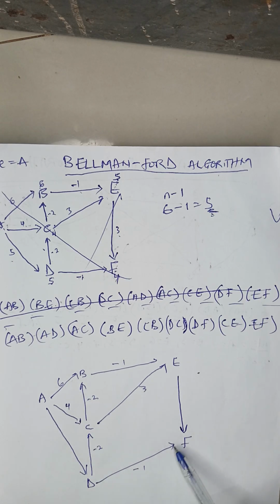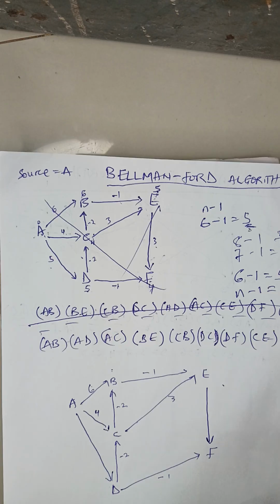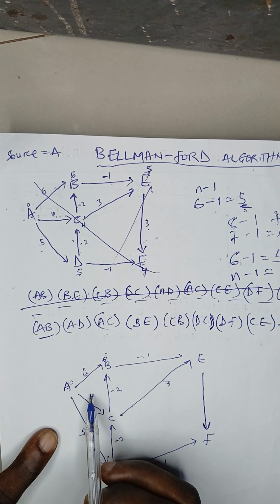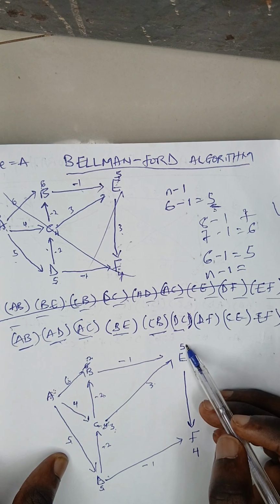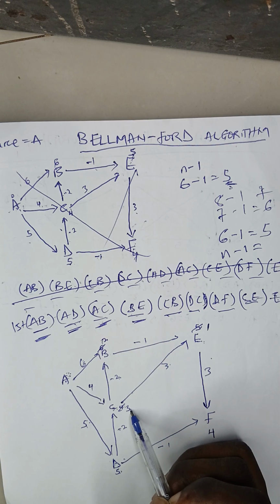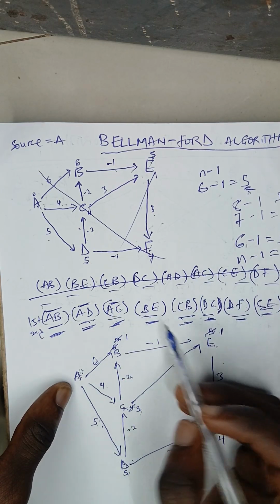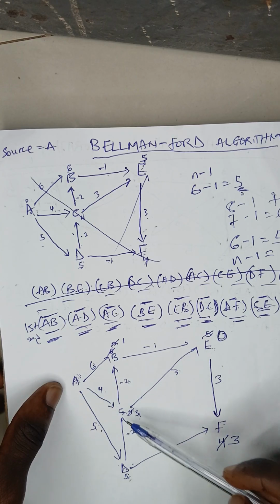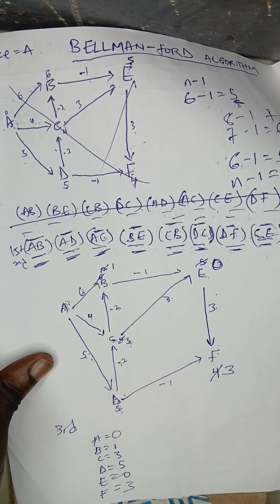Bell-man Ford Algorithm( english)